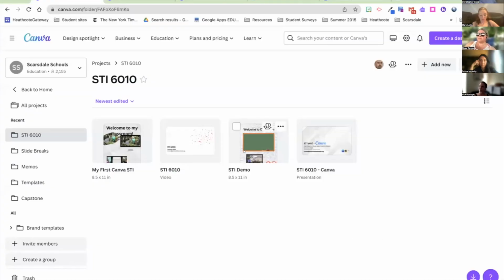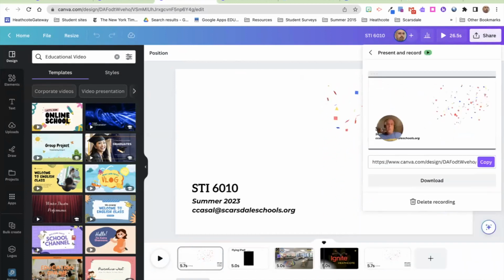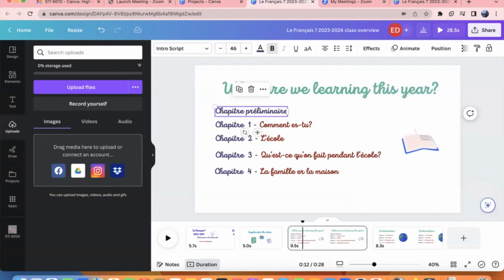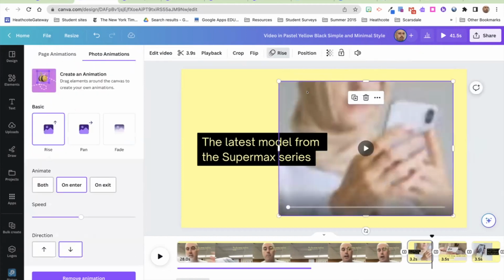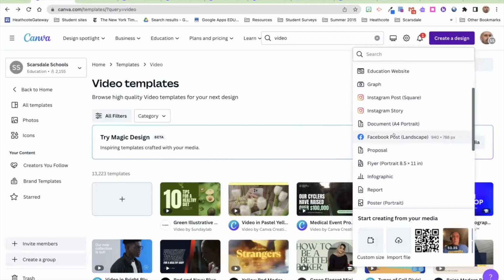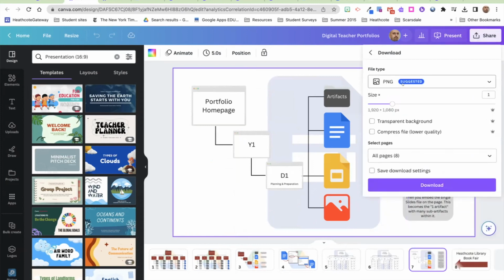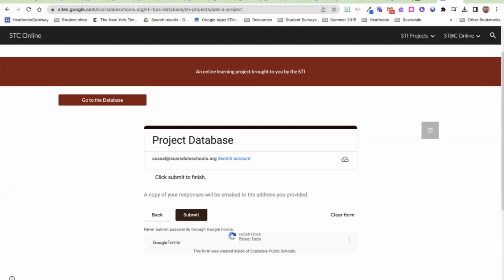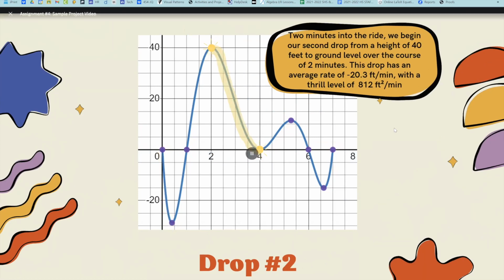STI 6010 - Canva - Session 3